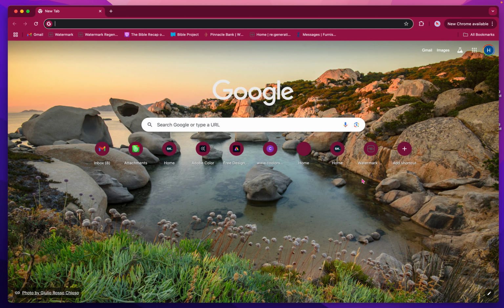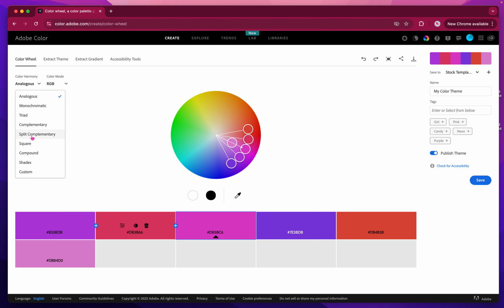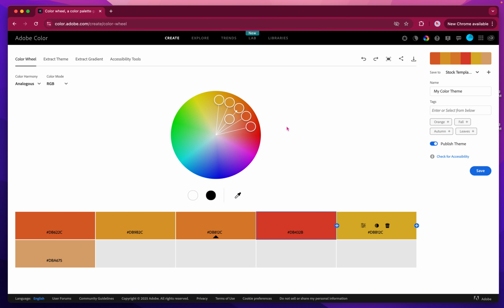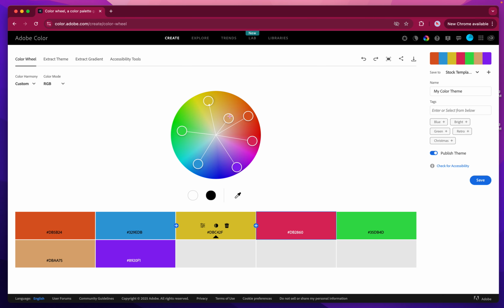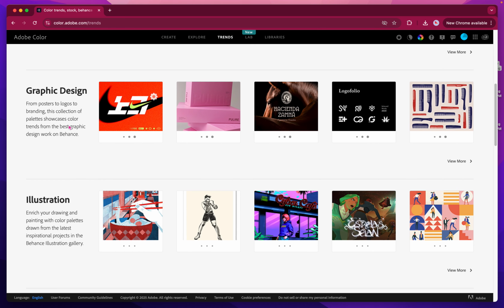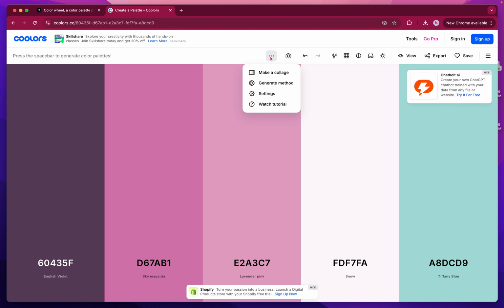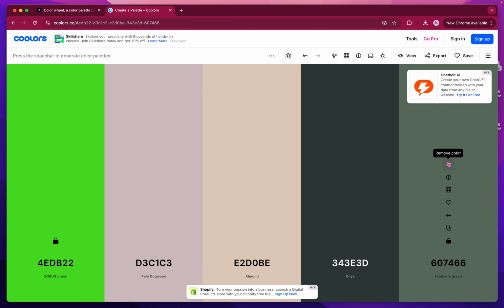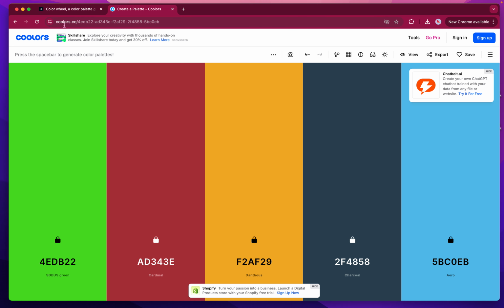Color Palettes - Website Sources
Here are a few websites to help you generate color palettes for your projects.